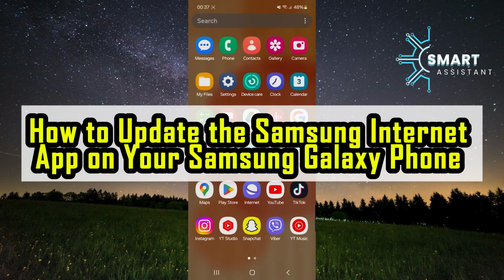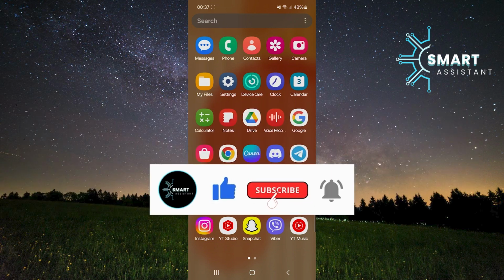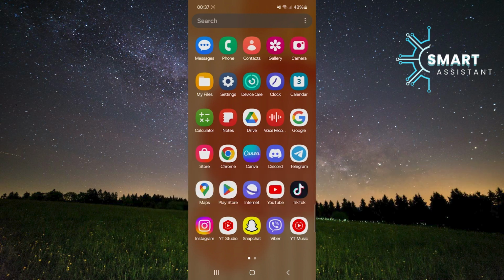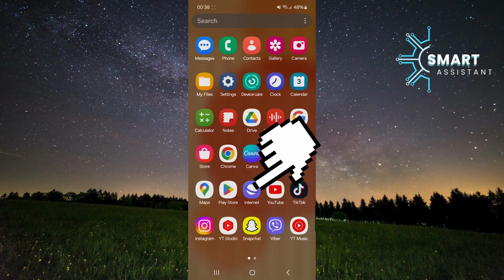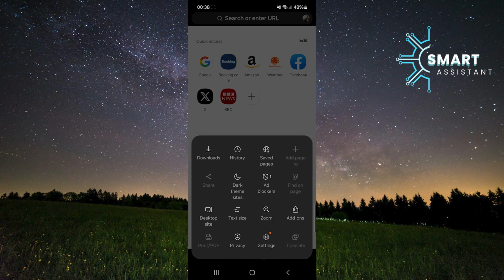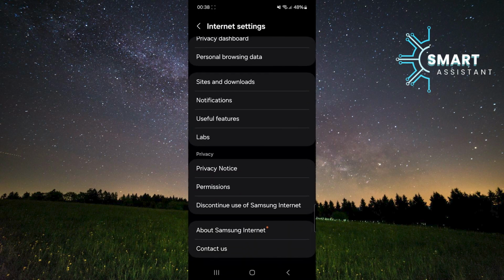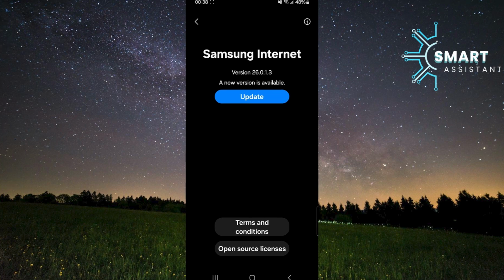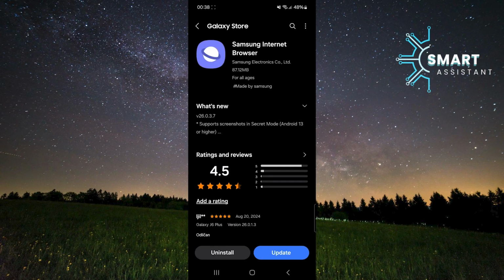How to Update the Samsung Internet App on Your Samsung Galaxy Phone (2024)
In today’s tutorial, I’ll show you one of the ways you can update the Samsung Internet app on your Samsung Galaxy phone. Regularly updating apps helps improve performance, security, and adds new features. If you want to ensure that your Samsung Internet app is always up to date, follow this guide to the end.